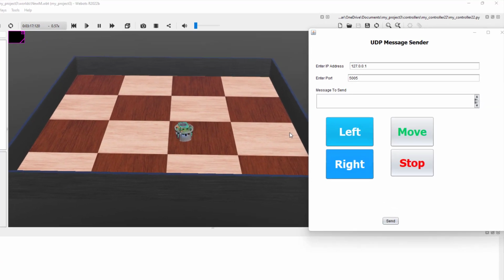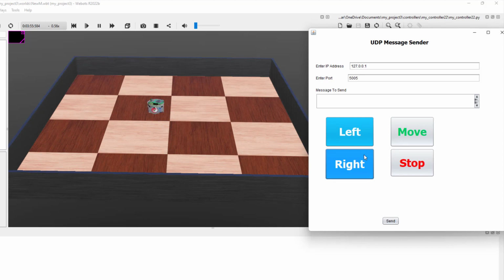Control E-puck robot using java App | Webots Socket programming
Hi Here i will show you how you control epuck robot using java code